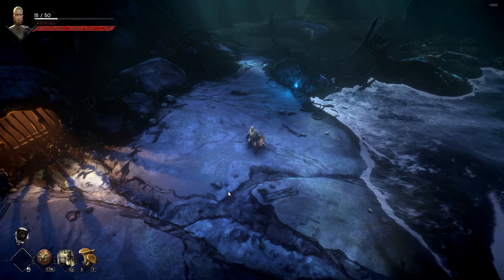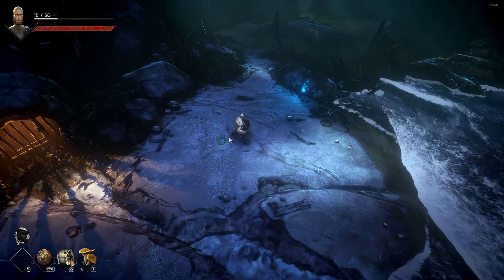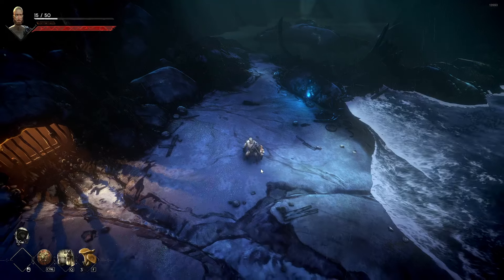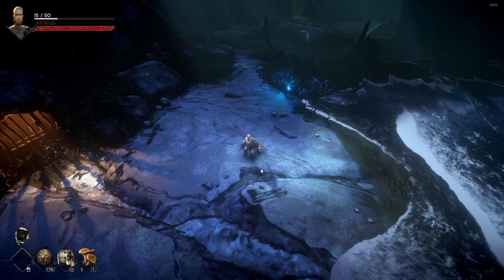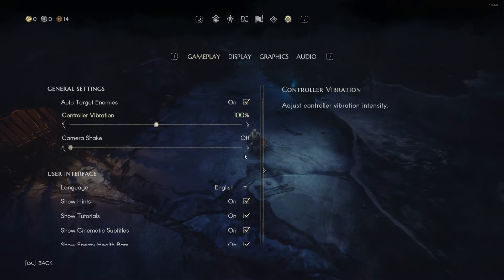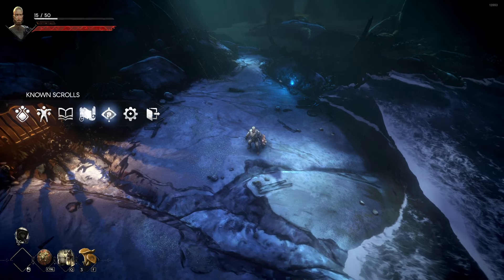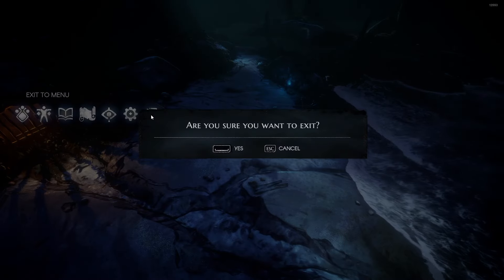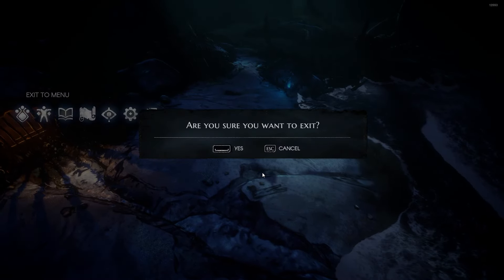No Rest For The Wicked, How To Exit The Game